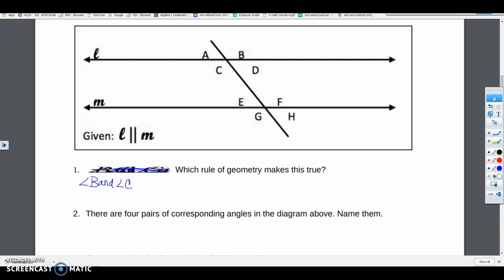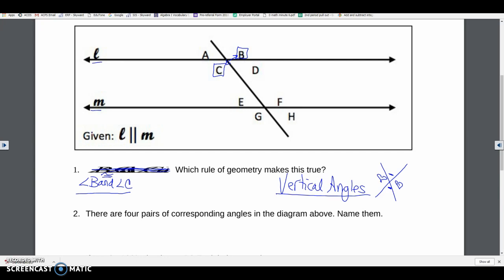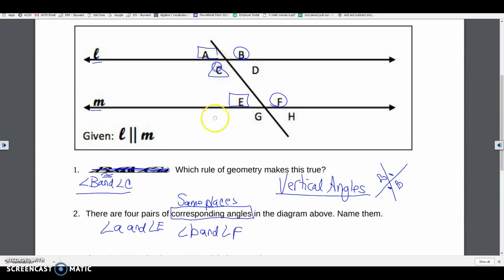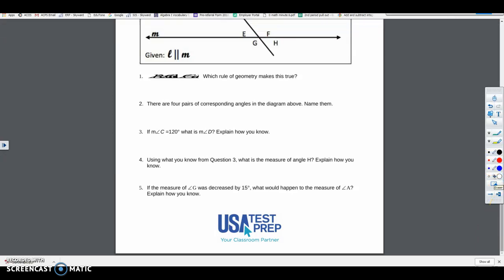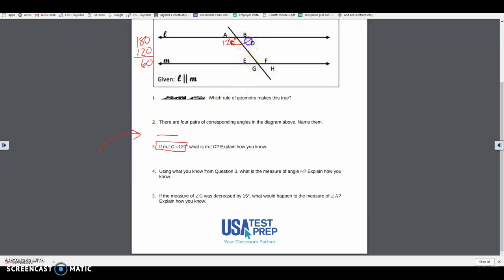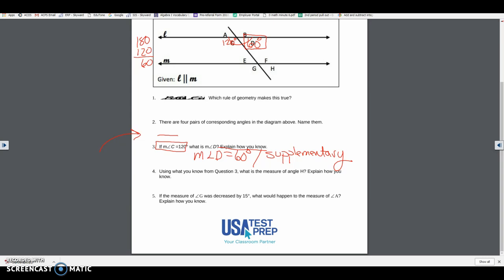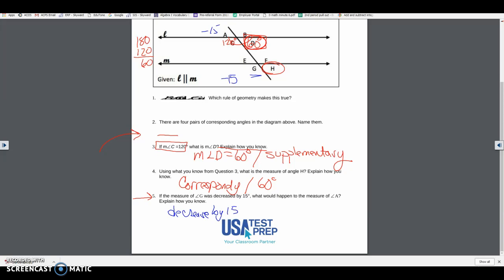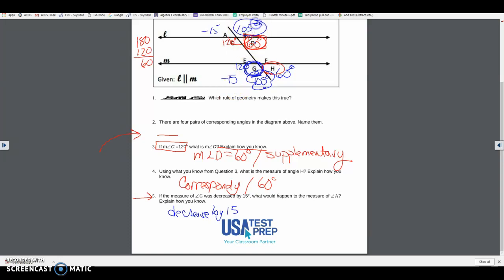Practice with Transversals